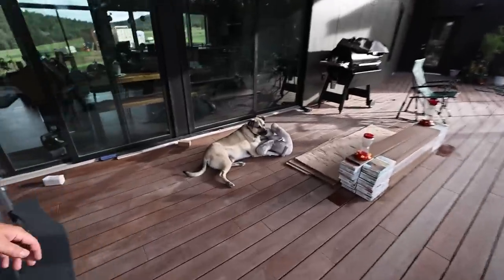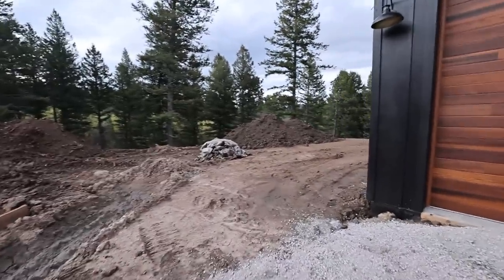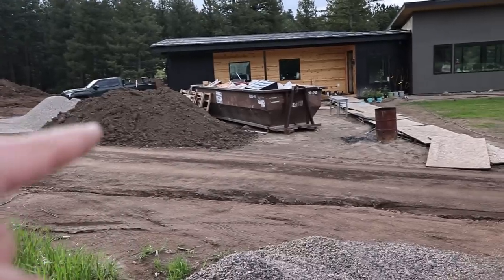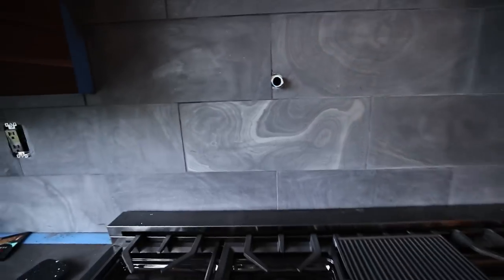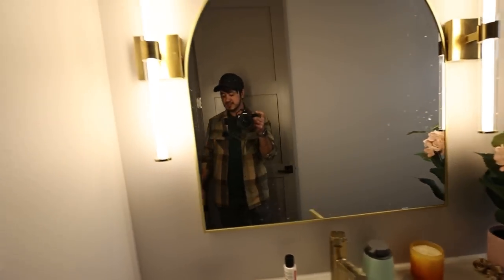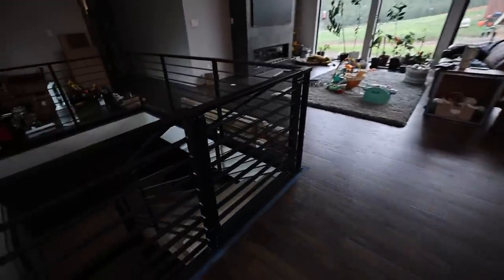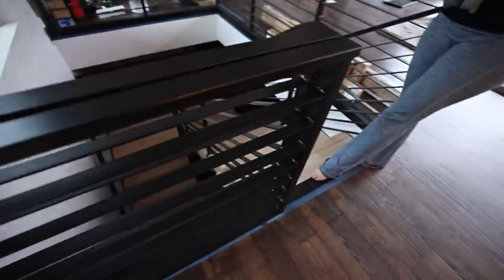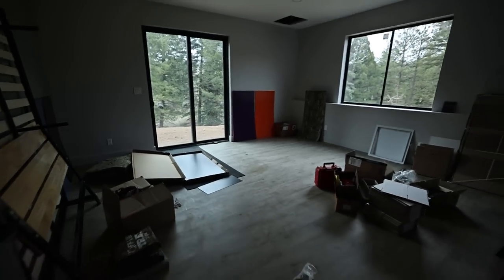IT IS FINISHED (Kinda...) 9 Months of Building Our Home, and We're Finally Able to Live In It.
to get started on your first purchase and receive a FREE 1-year supply of Vitamin D3+K2 and 5 travel packs.

Garage Lights
Island Pop-up Outlet
Pull-out bathroom faucets
Big Klipsch Speakers

0:00 Wow, we made it, guys
3:33 AG1
5:03 Excavation / Grading / Parking / Garage
8:20 GRASS!
9:56 The Tractor
11:50 Growing Stuff
12:20 Walking Around
21:05 Master Bed / Bath
25:00 Talk Bidet To Me
27:39 The Dream
30:29 Daddy's Money
33:15 Home Theater

The house on the homestead is very nearly complete. Done to the point that we moved in a week or two back, and it's been great. I'd say the house is about 98% done, and that last 2% will just take the next decade. Moving sucks, so ignore the mess. Now onto building out the rest of the homestead!

AG1 is a comprehensive, all-in-one nutrition drink engineered to fill the nutritional gaps in your diet and support your body’s nutritional needs across four pillars of health: Gut health, Immune support, Energy and Recovery! It’s packed with 75 vitamins minerals, whole-food sourced ingredients and combines the perfect amount of micronutrients, absorption and taste to jumpstart your daily routine. AG1 is available in the US, Canada, UK and Europe.